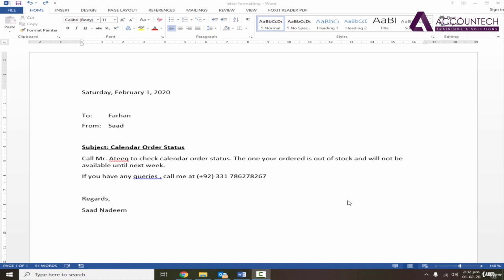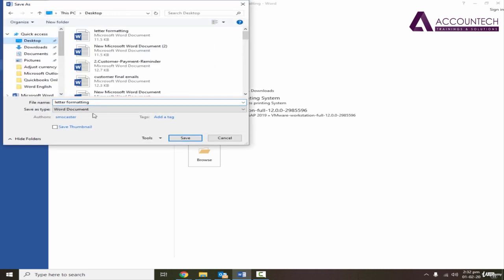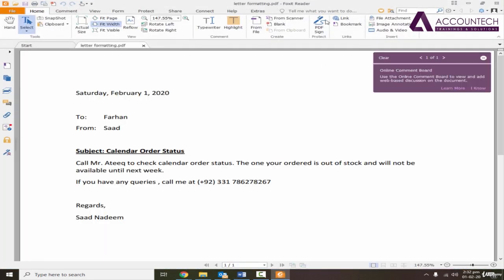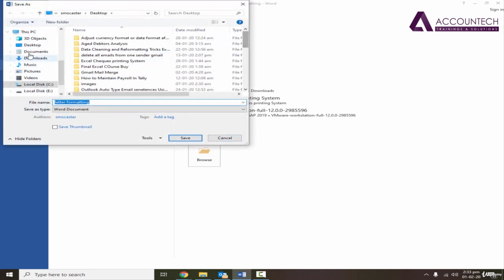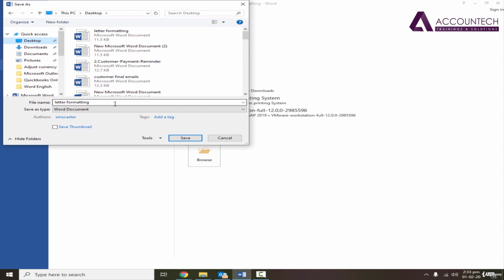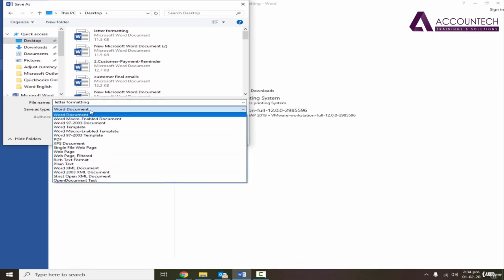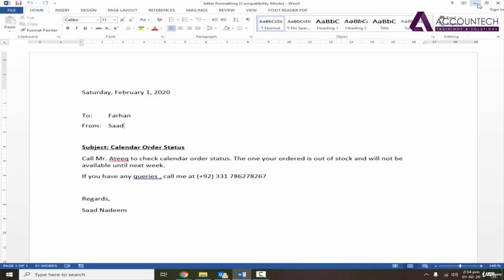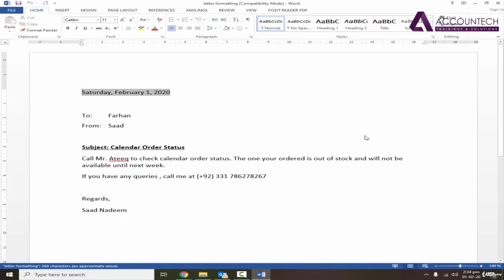T10 Exploring Save As Types in Microsoft Word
Welcome to our tutorial on exploring Save As types in Microsoft Word. In this guide, we'll navigate through the various file formats available for saving your documents in Word. Understanding the different file types allows you to choose the most appropriate format for your specific needs, whether it's sharing documents, preserving formatting, or ensuring compatibility with other software. We'll cover commonly used formats such as DOCX, PDF, RTF, and more, as well as discuss their advantages and limitations. By the end of this tutorial, you'll have a comprehensive understanding of Save As types in Word, empowering you to make informed decisions when saving and sharing your documents. Let's dive in and demystify the world of file formats! 📄💾🔍